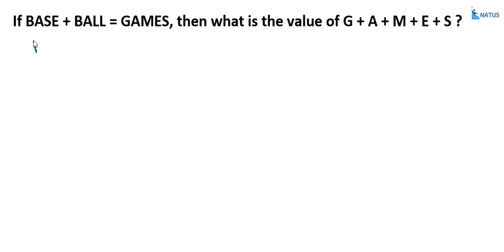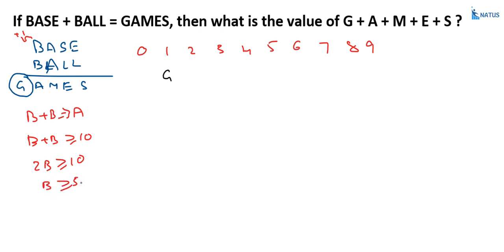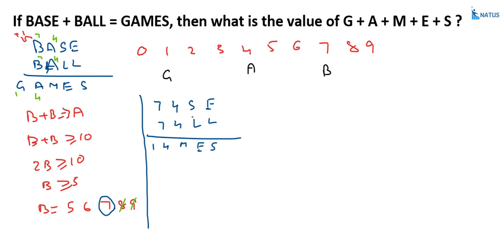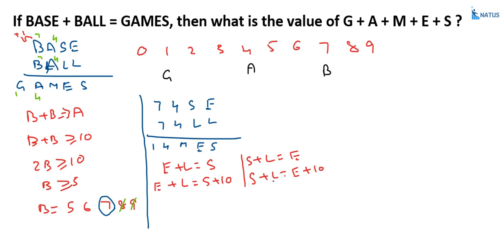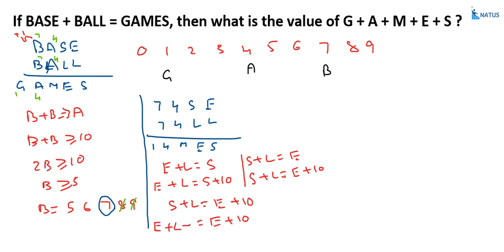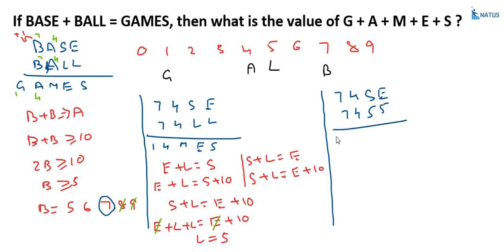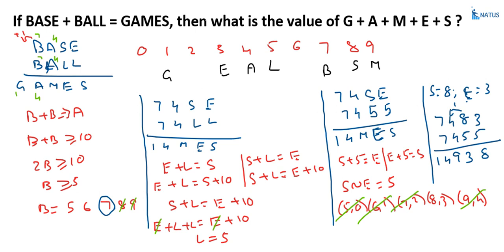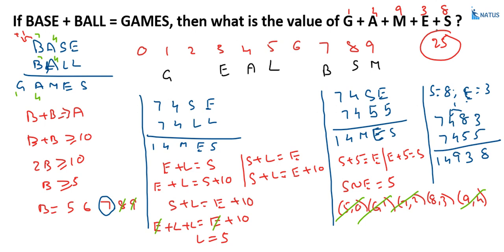Cryptarithmetic Addition | Problem #6 | BASE + BALL = GAMES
In this video we are going to discuss Cryptarithmetic problem(BASE+BALL=GAMES). Cryptarithmetic problems are replace numbers with alphabet using standard arithmetic rules. We design the codes of alphabet with number. Cryptarithmetic problems mostly asked in Elitmus and Infosys exams. Around 3 questions of Cryptarithmetic problems asked in Infosys & Elitmus exams. More than 90% of aspirants not able to solve Cryptarithmetic problems in short span. In this Cryptarithmetic video series I will cover maximum number of Cryptarithmetic problems which were asked in previous years and expected questions in the coming year. Go through all the videos of Cryptarithmetic by NATUS you will able to solve Cryptarithmetic problems within less time. All the best for your exams.